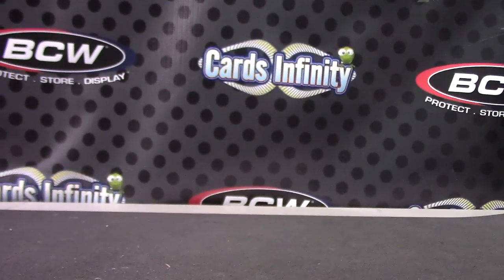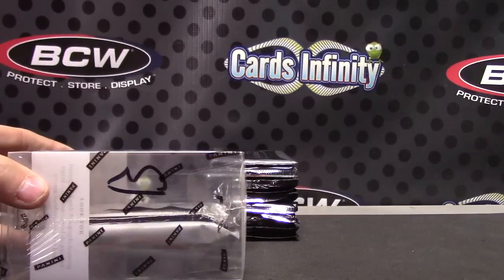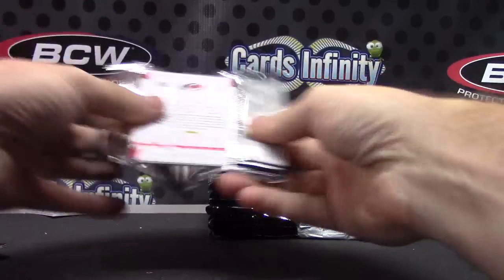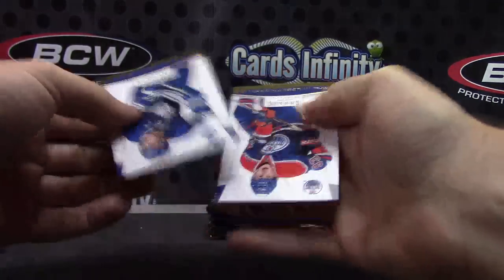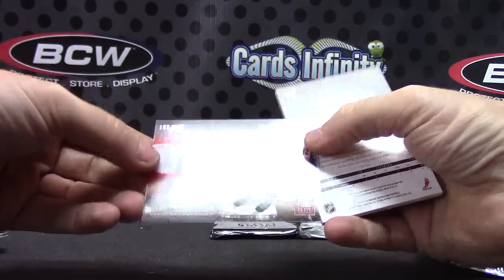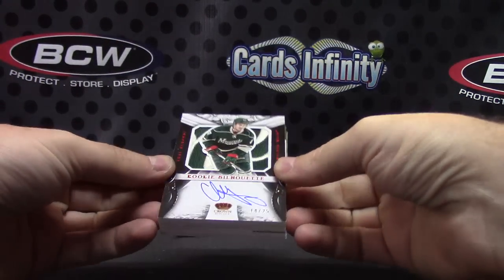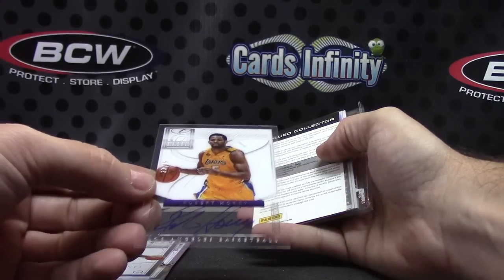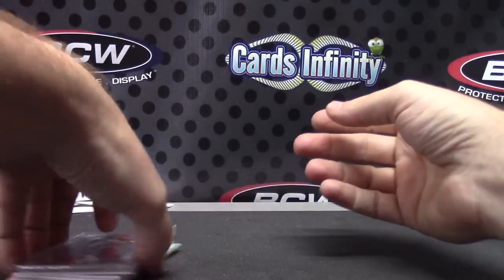Paolo's 2012/13 Rookie Anthology NHL & Elite Series NBA 2 Box Break